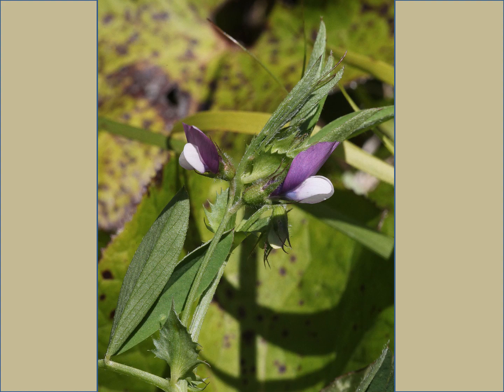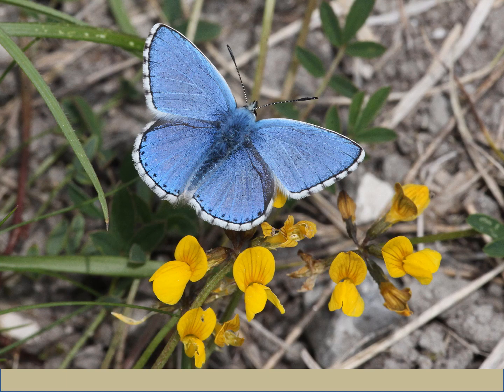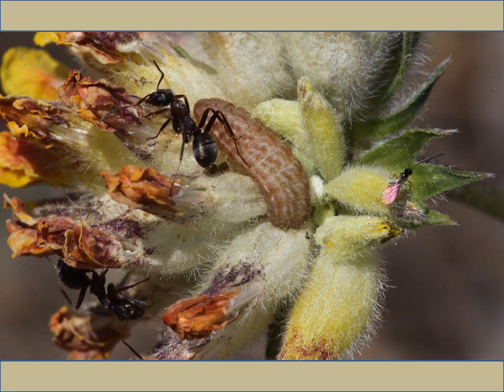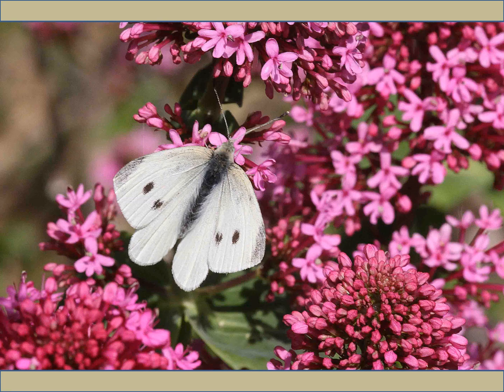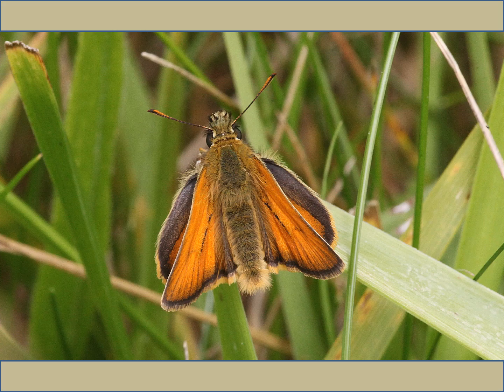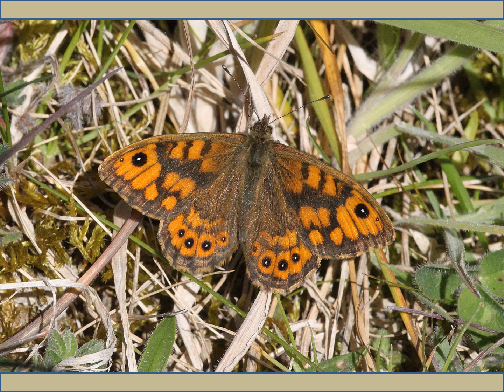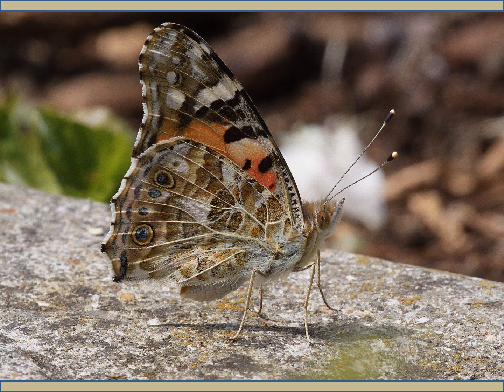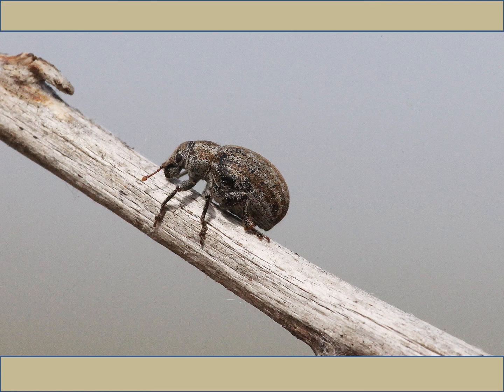The Accelerating Decline of the Flora & Fauna of Portland Part 1